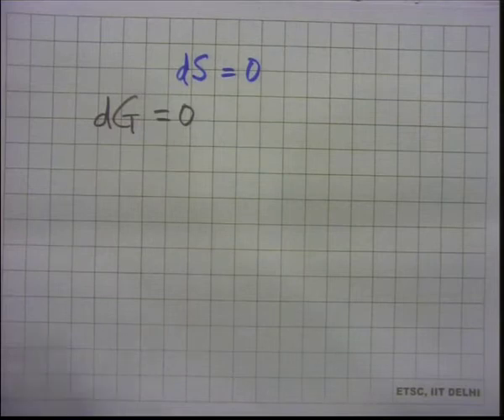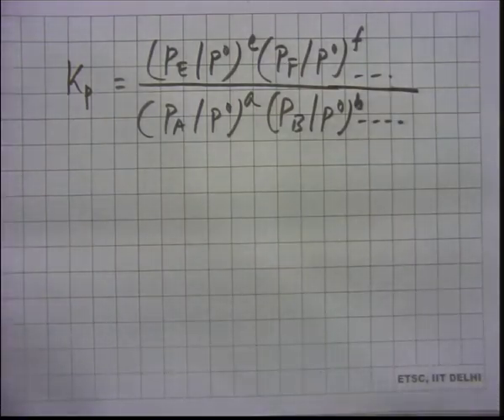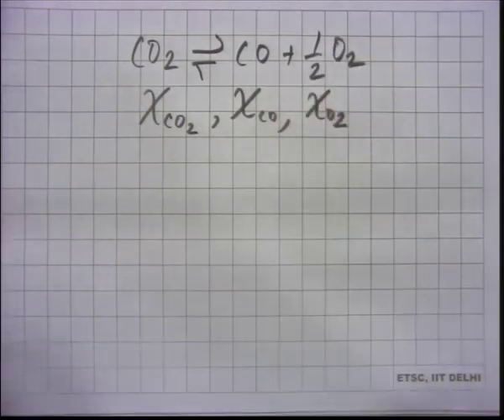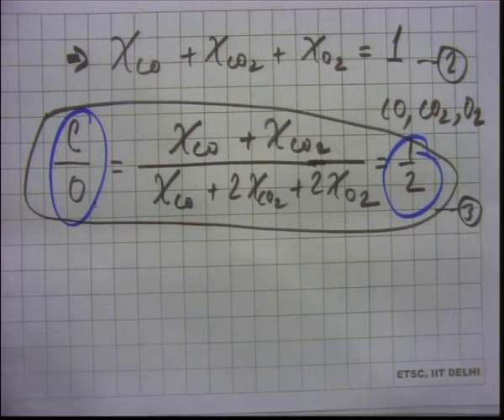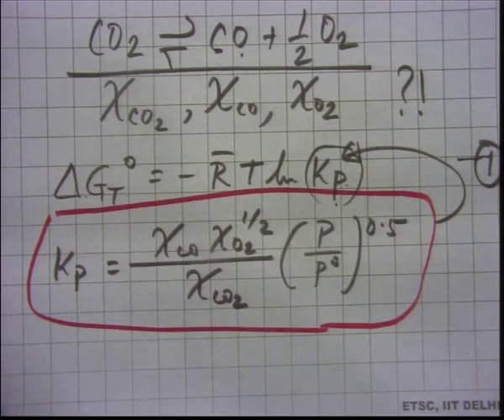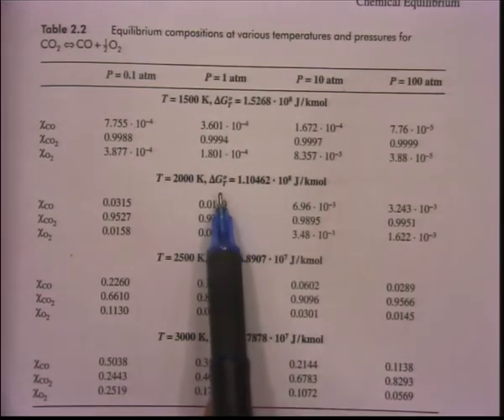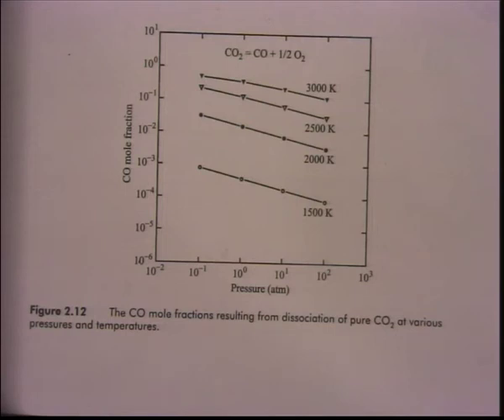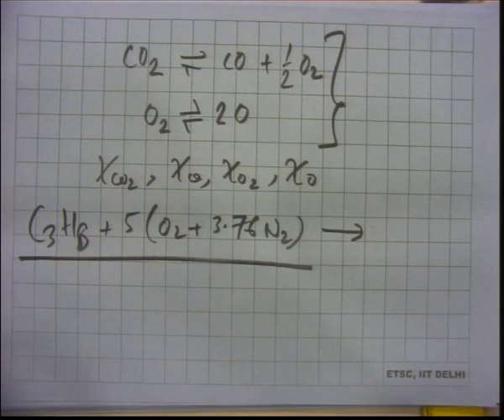Combustion Lecture 4